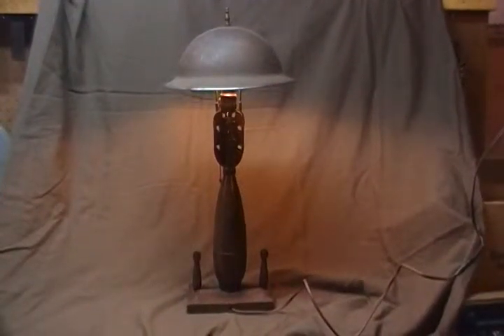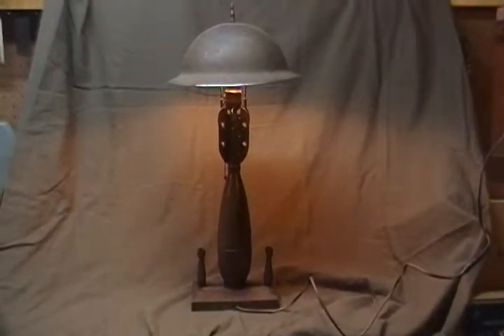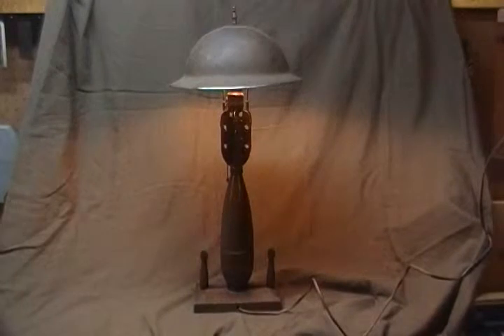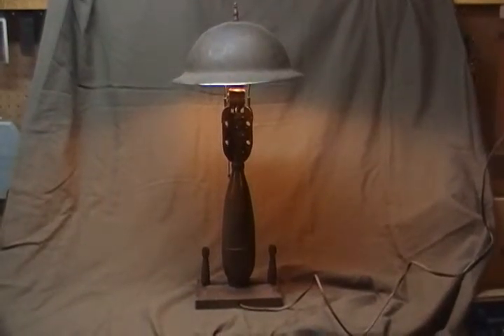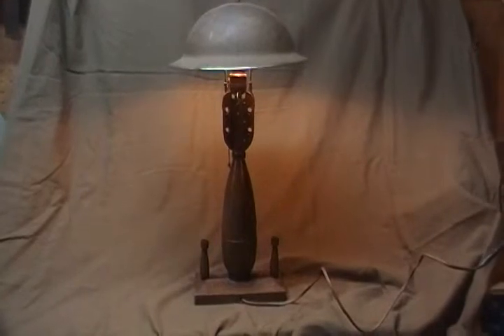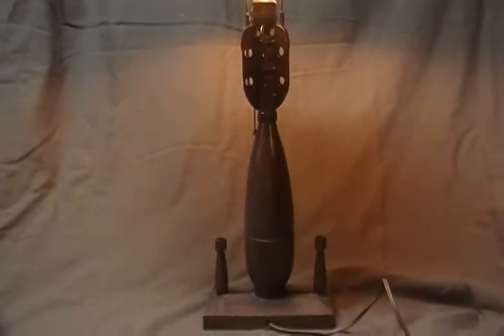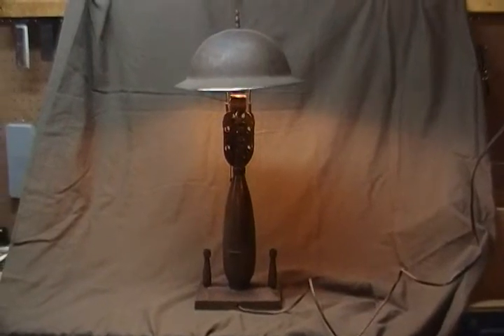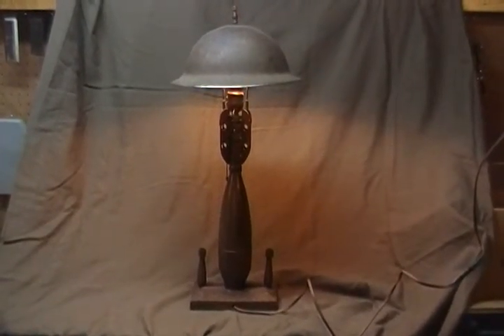WW2 Trench Art Lamp Helmet and Mortor shell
One of the beter lamps I have seen.   Made from a mortor shell with a helmet for a lamp shade.